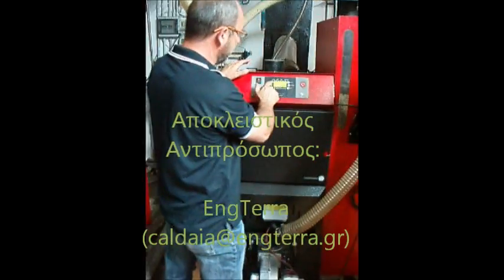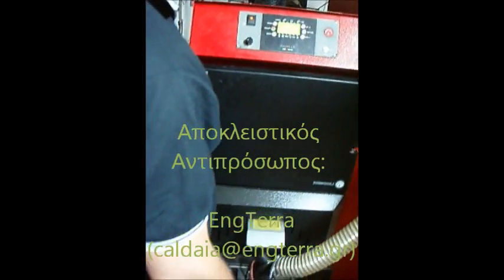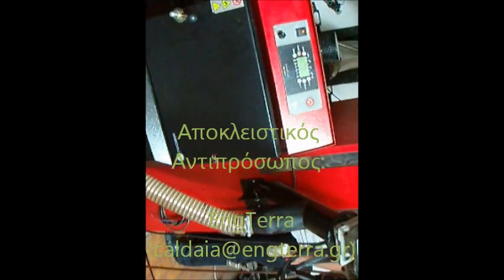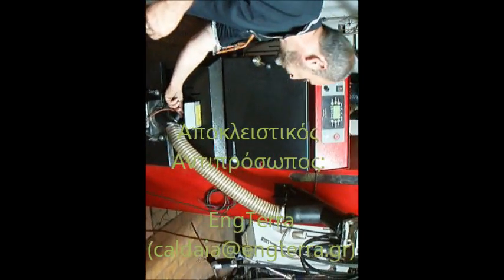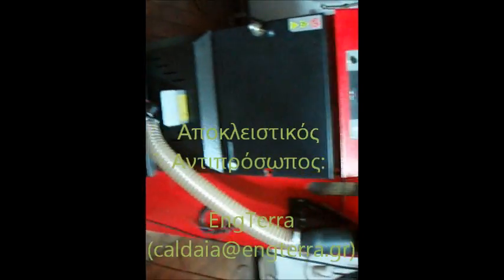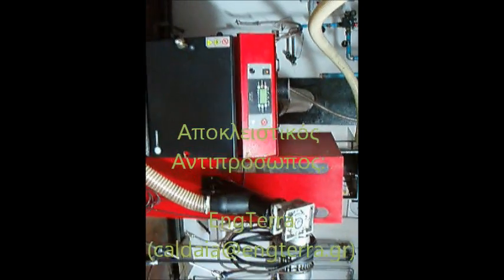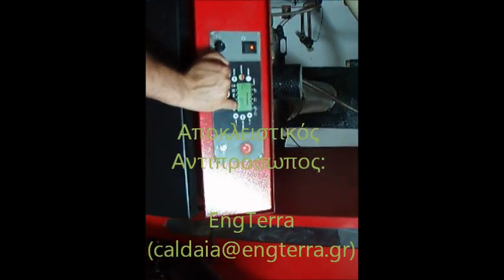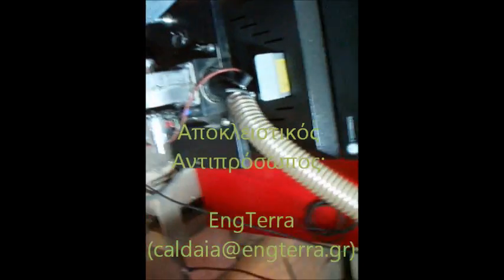ΛΕΒΗΤΕΣ Pellet Mescoli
Βίντεο από τον θάλαμο δοκιμών της Mescoli Caldaie με την εκπαίδευση της αντιπροσωπείας της EngineeringTerra από τον Τεχνικό διευθυντή της Mescoli Caldaie. To συγκεκριμένο μοντέλο είναι το GLUP 29, συνδυασμένος λέβητας πέλλετ - ξύλου